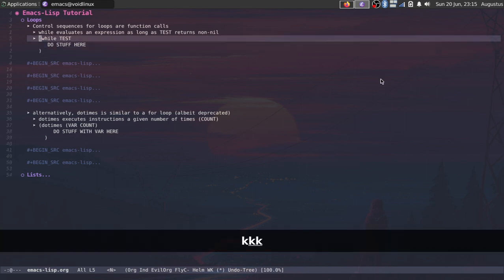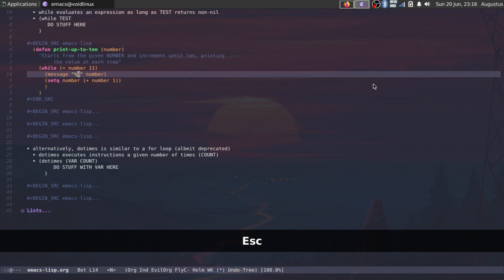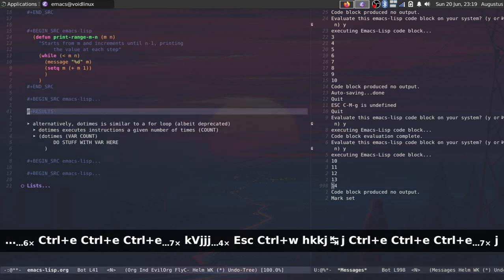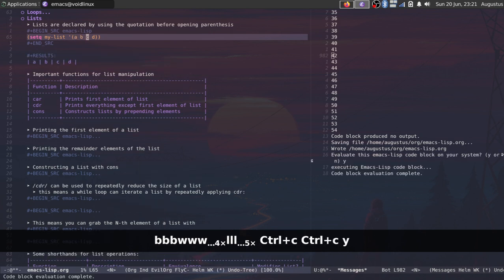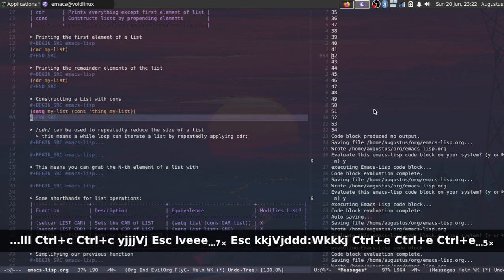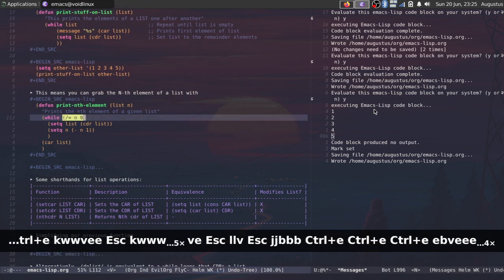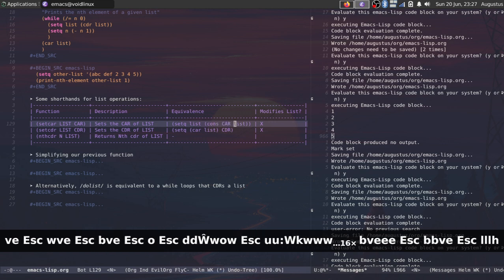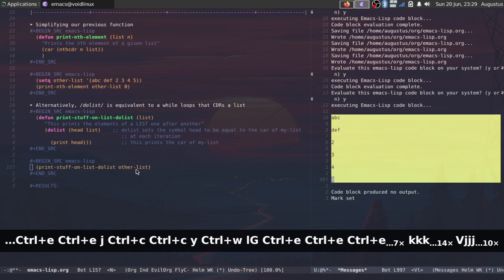Emacs-Lisp Loops & Lists | while, dotimes, car, cdr, cons and dolist | Switching to Emacs #6.3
Here I cover how to work with Loops and Lists in emacs-lisp
+ loops
   + while
   + dotimes
   + dolist
+ lists
   + car
   + cdr
   + cons